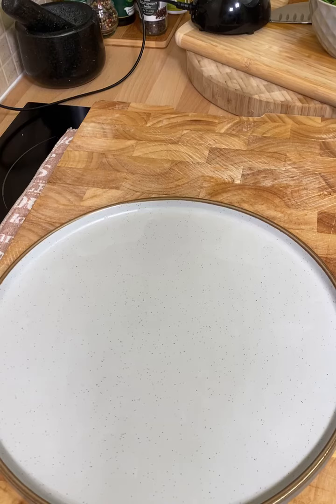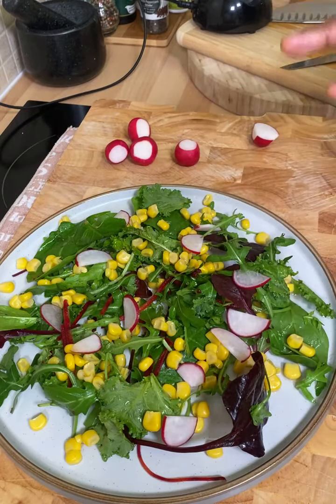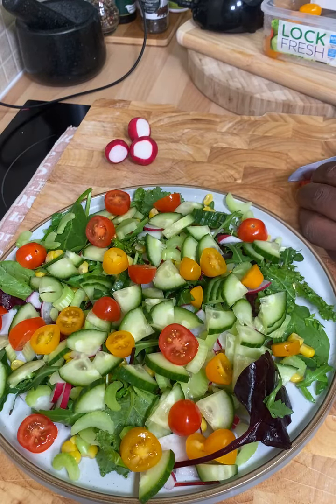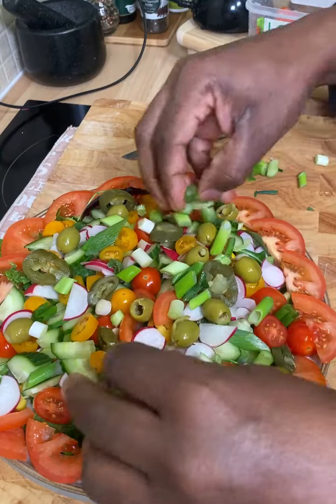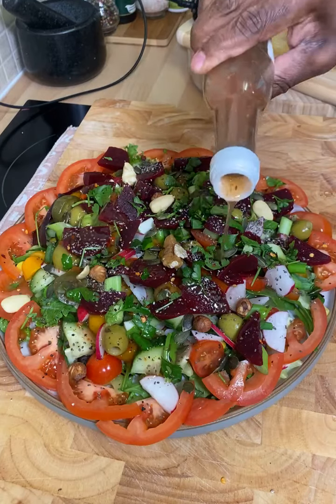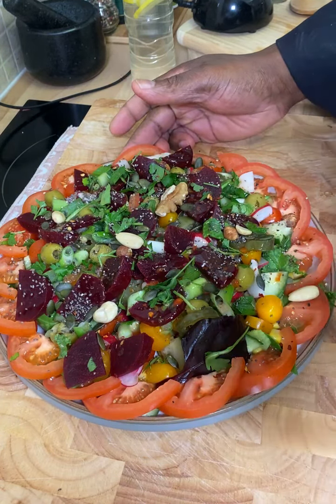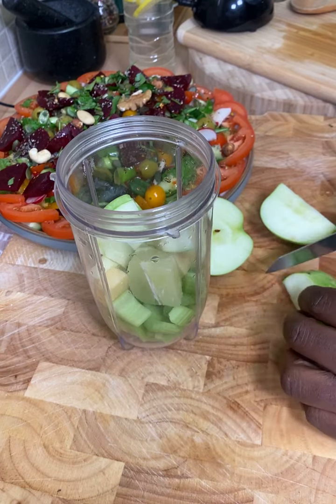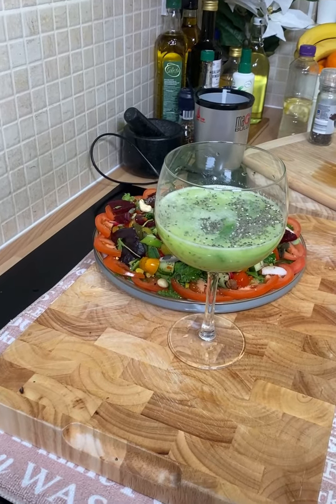No Exercise No Diet!! Lose Belly Fat Side Fat || how to lose belly fat, weight loss On !!Weight Loss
No Exercise - No Diet!! Lose Belly Fat Side Fat || how to lose belly fat, weight loss On !!Weight Loss No Exercise No Diet!!  Lose Belly Fat Side Fat || how to lose belly fat, weight loss
Congratulations !!! You are now officially members of Chef Ricardo's JUICE BAR You Tube channel. Here you will have access to
exclusive video's and recipe's, making you all one step closer to becoming the chef's that i know you all can be.
I would like to take this time to personally thankyou all for becoming members,it is because of you guys that i can
continue to make the video's i love to make, and for that i am eternally grateful.
and enjoy the extra content. Peace and blessings, from your favourite caribbean cook, Chef Ricardo.JUICE BAR

Welcome To My Juice Bar Recipe🙏✅✅

[Video Title]WELCOME TO MY YOUTUBE MEMBERSHIP PROGRAM 🙏❤👈Hello and welcome to my membership club !👈👈👈👈👈👈👈👈👈🙏❤👈✍